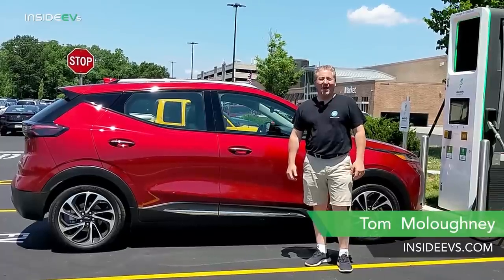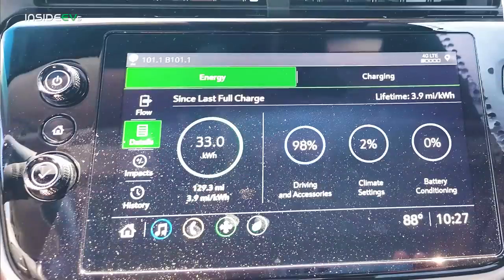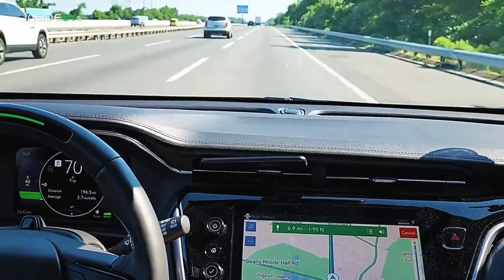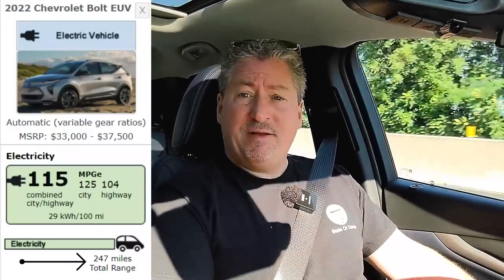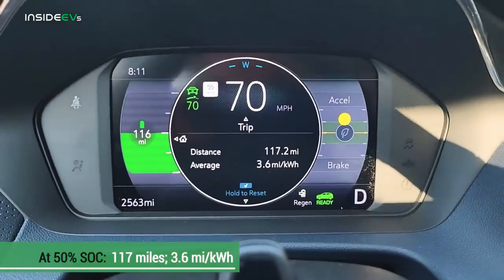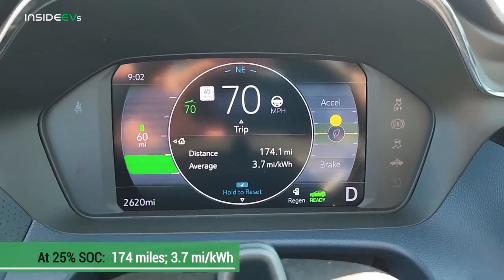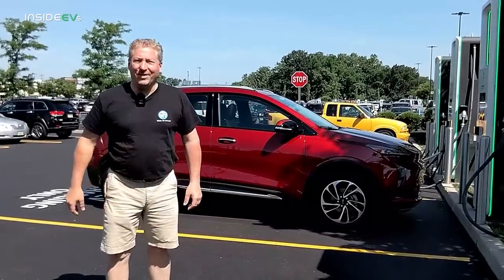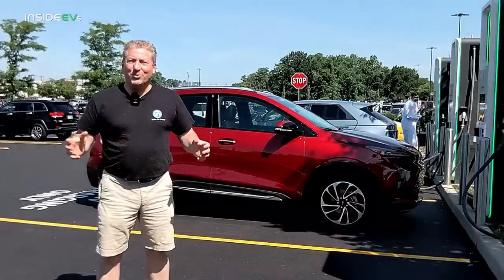2022 Chevrolet Bolt EUV: InsideEVs 70 MPH Range Test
Tom fully charges a 2022 Chevrolet Bolt EUV and takes it out on the New Jersey Turnpike for the InsideEVs 70 MPH range test.

Chapters:
0:00 Introduction
1:07 How we conduct the InsideEVs range tests
6:42 At 75% state of charge
12:37 At 50% state of charge
14:10 At 25% state of charge
18:43 Final results